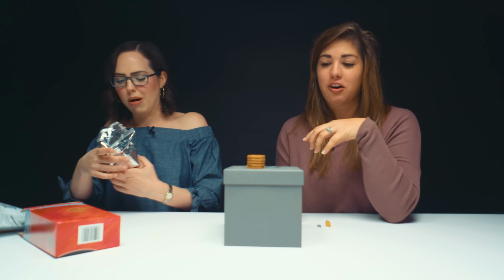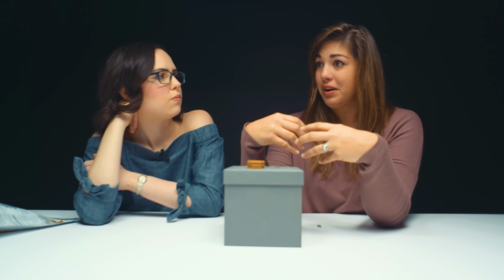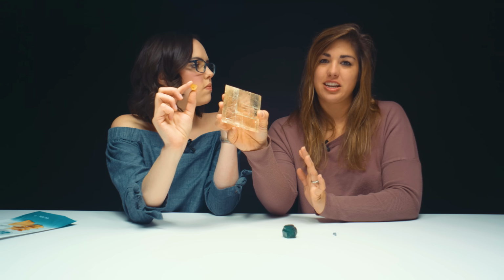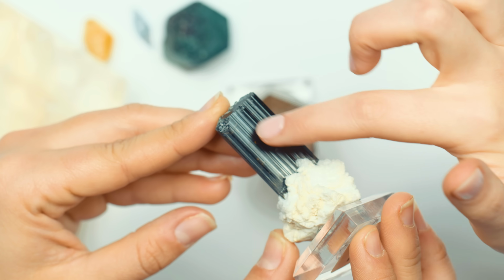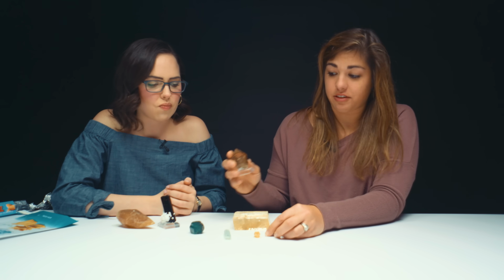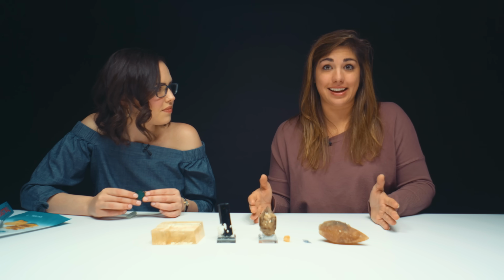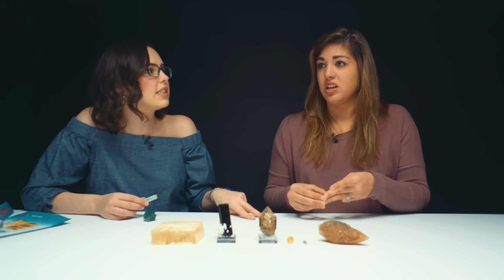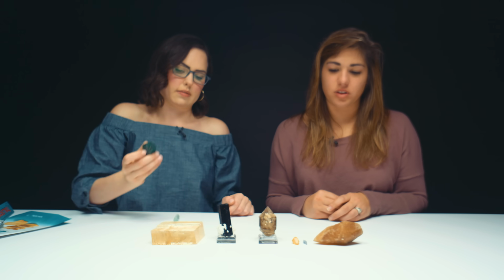Hexagonal Crystal System Explained: Gemologist vs Geologist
This week's unboxing, Natalie brings on long time friend, Elizabeth (the geologist) on for the fifth episode of Gemologist vs Geologist. The two examine and discuss the difference between trigonal and hexagonal crystal structures, their many features and where to find them!